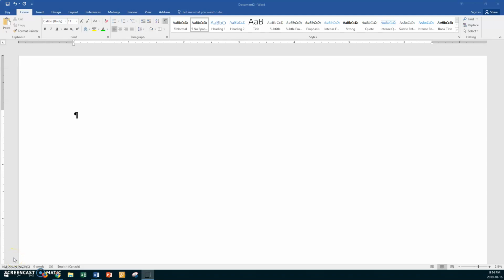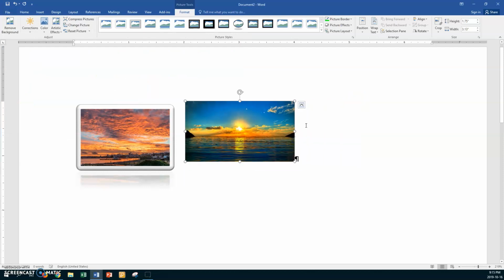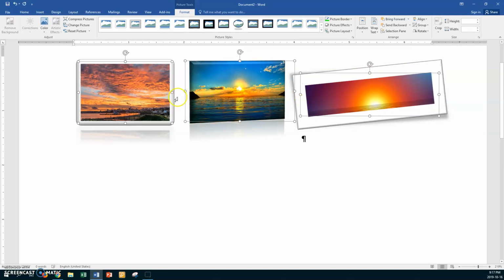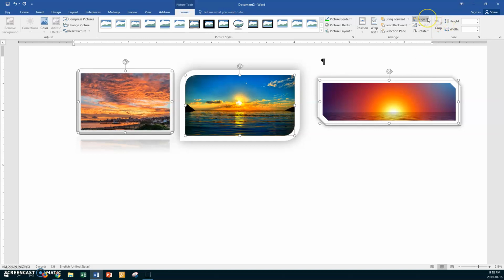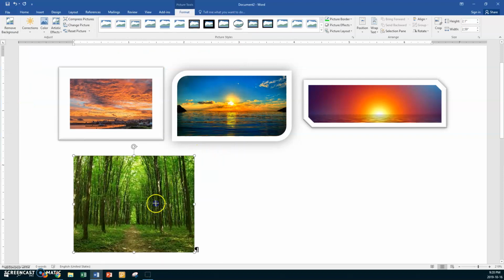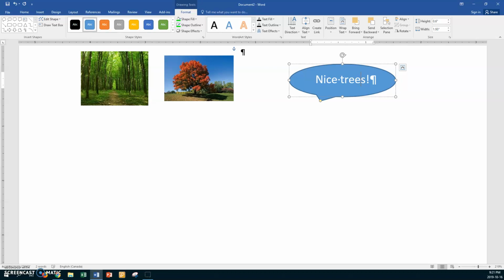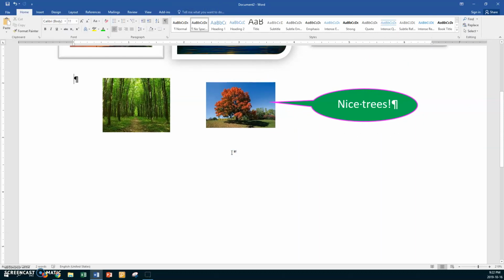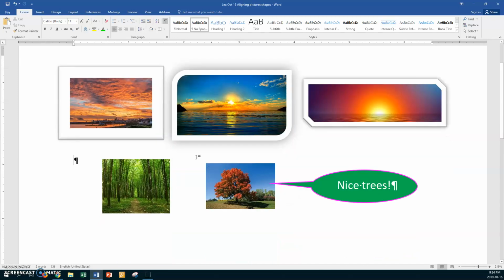Aligning Pictures Shapes ICTA Tabs